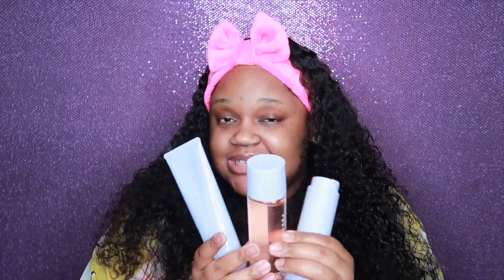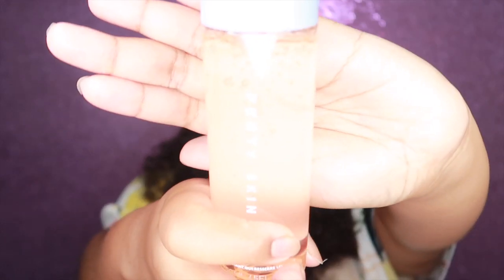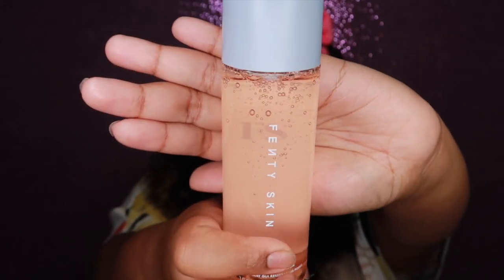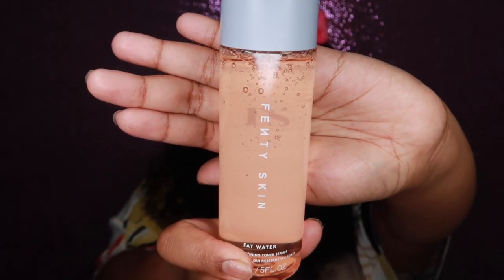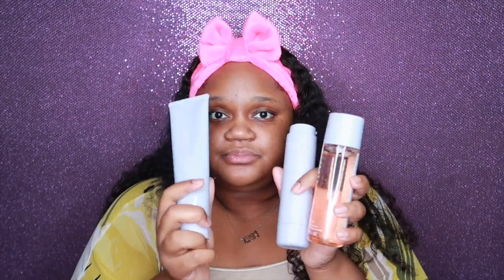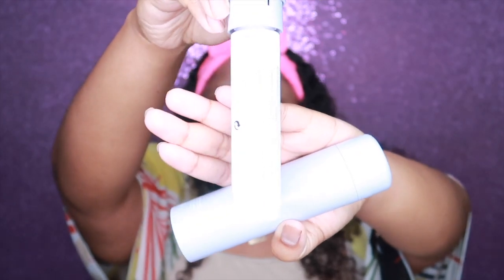Rihanna...Sis Lets Talk!|Fenty Skin Review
Hey loves!!! In this video I will be doing an initial review of Rihanna's newest creation Fenty Skin! I couldn't wait to get my hands on these products and do this review for you all. Will these products live up to the same hype as her makeup line? Let's see...

Xoxo, Lonnie Glitz💖💋